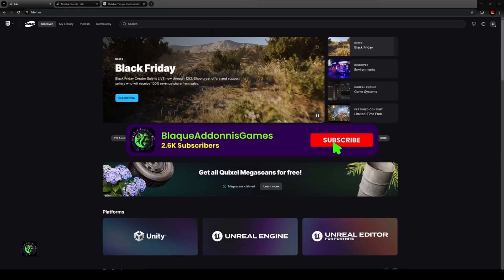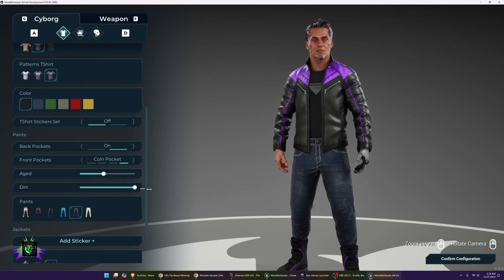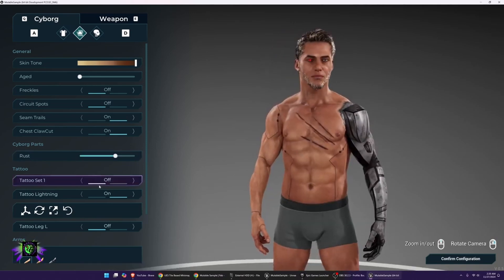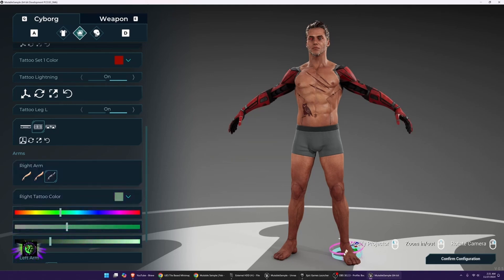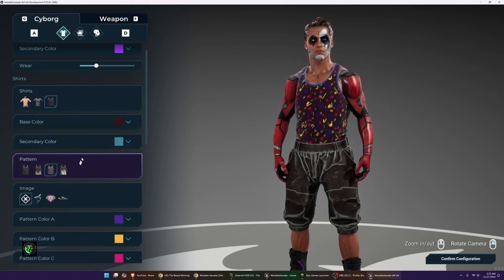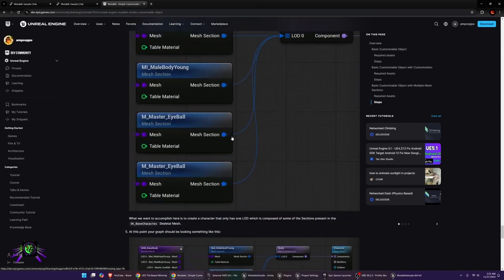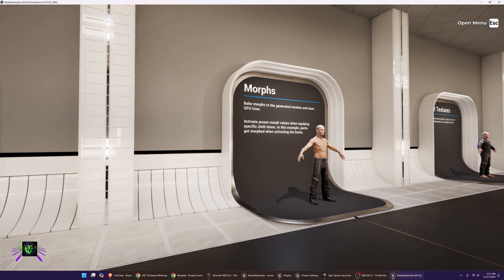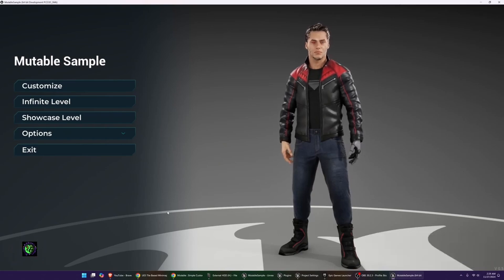NEW! MUTABLE SAMPLE Project - Just Released On FAB Marketplace For Unreal Engine 5.5!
The Mutable Sample Project has been released on FAB to accompany the Mutable plugin. Let's see what's inside! I will show a packaged project and an Engine Project. Let's go!!